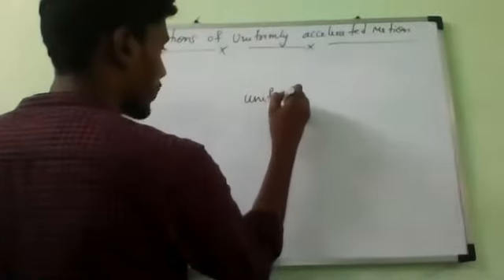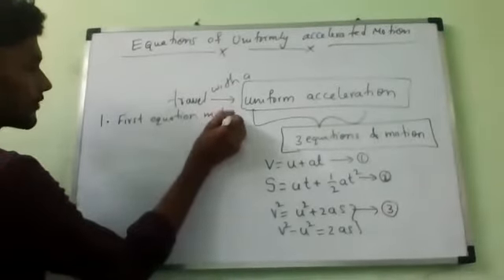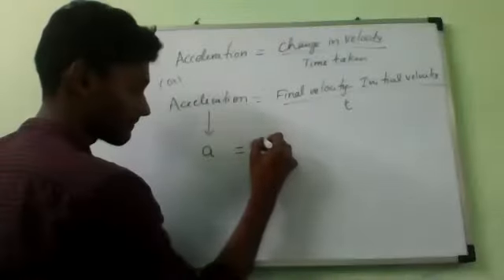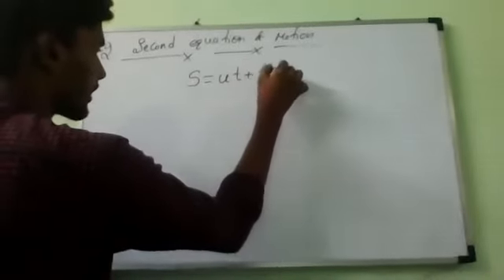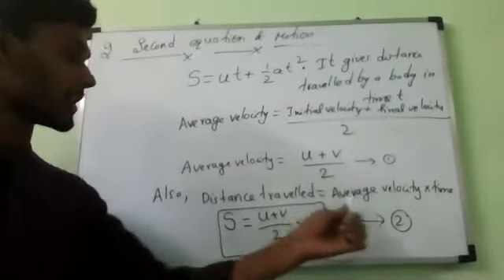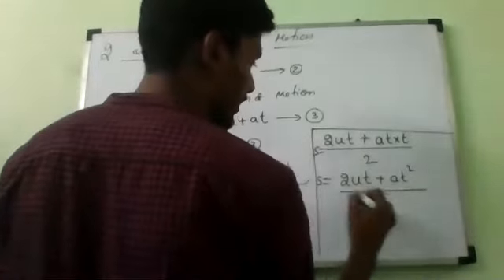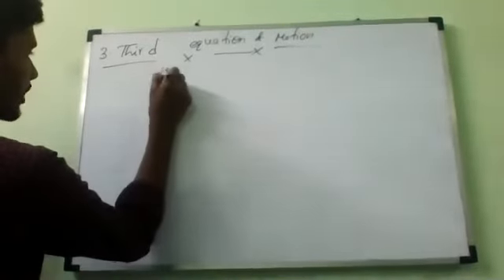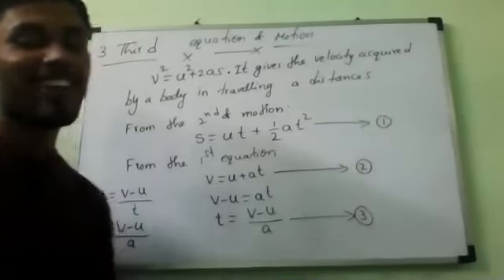EQUATIONS OF UNIFORMLY ACCELERATED MOTION-1